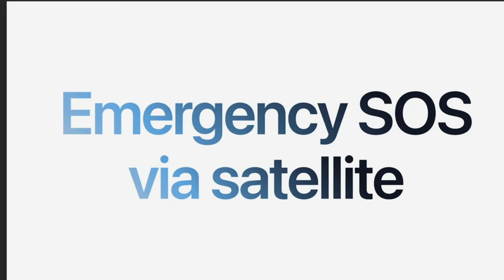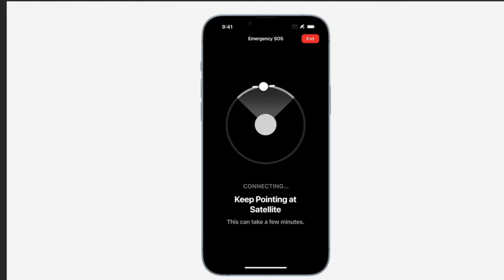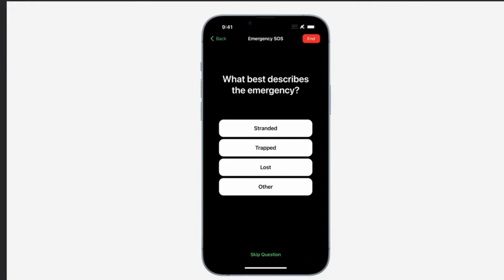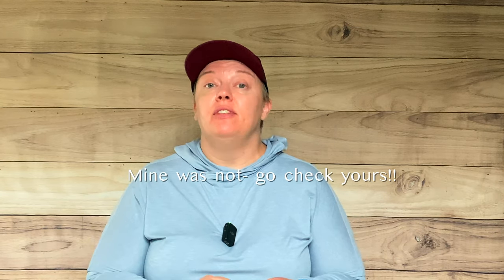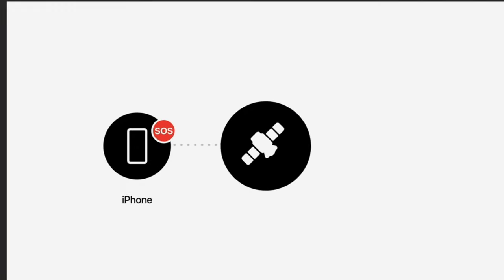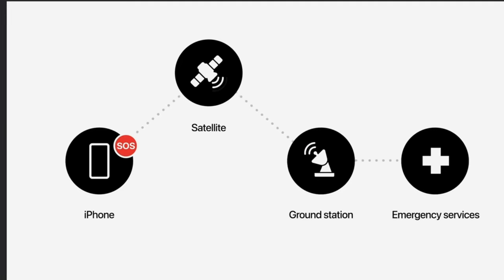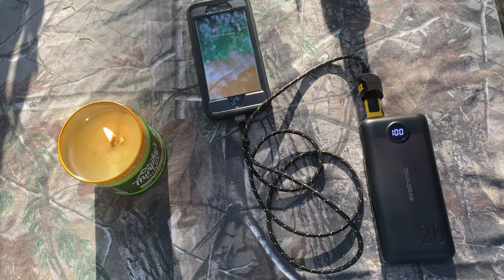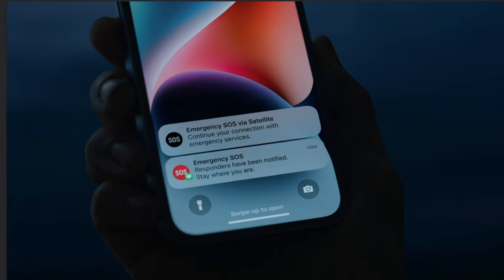Should We Care About iPhone 14 Satellite SOS Emergency Feature?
Is the new iPhone 14 satellite communication the end of Garmin as we know it?  Most of us have heard this new technology is coming, and it may, in fact, save lives.  But does that mean you can ditch your personal locator beacon/satellite communicator? iPhone emergency satellite SOS feature isn't necessarily a replacement for a satellite messenger, but it does have its place for safety when there's no cell reception.

What can you do when you're having your period while camping, backpacking or hiking? Having your period on the trail is a part of life for many folks, and if you don't want to let it slow you down (or worse, keep you from going backpacking!), here are some period hacks while camping, backpacking, or otherwise enjoying the outdoors. Camping while on your period doesn't have to be stressful or hold you back. While we're at it, are animals attracted to period blood? Here I'll talk about your period and predators, including bears, wolves, mountain lions and more. And yes, I know coyotes aren't cats.

A few things mentioned: IUD, Nexplanon, oral contraceptives/birth control pills, tampons, pads, menstrual discs, menstrual cup, reusable menstrual pad, period panties/period underwear

00:00 Intro
00:19 A common thru-hiker method
00:38 Period management options
01:12 Leave No Trace and period
01:50 Tampons on the trail
02:42 Cleaning yourself
02:58 Cleaning reusable items
03:06 Are animals attracted to period blood?